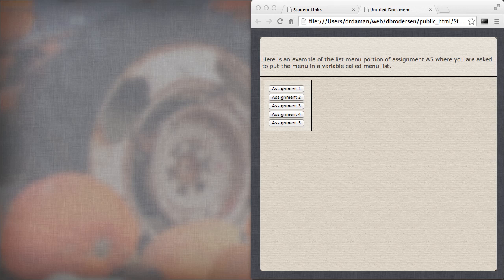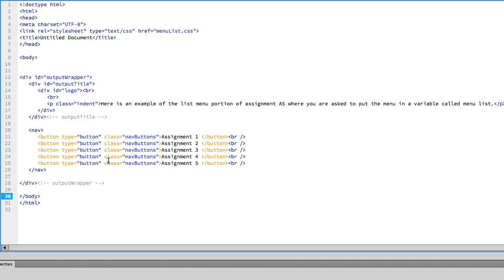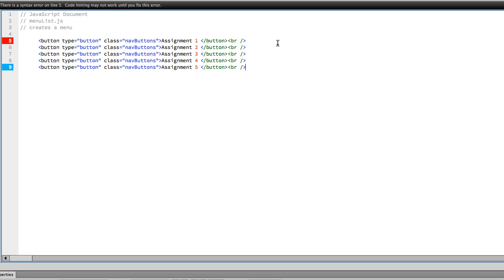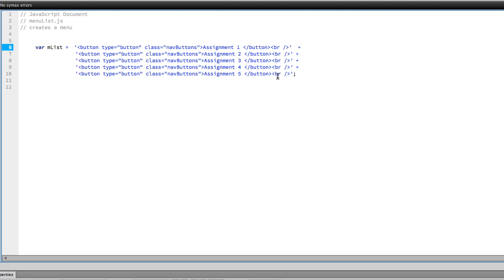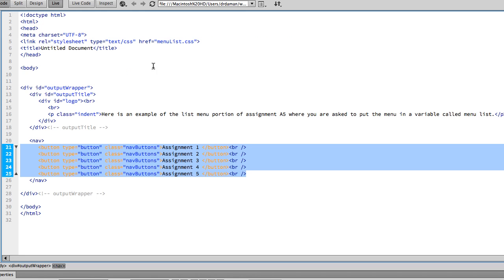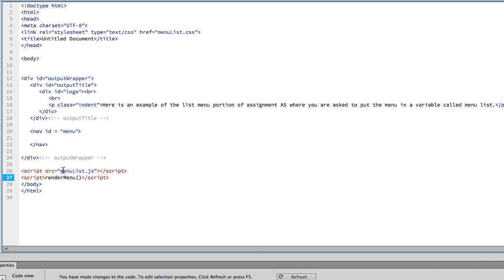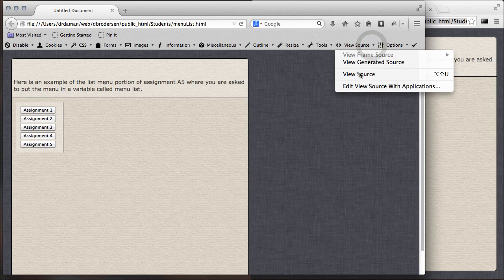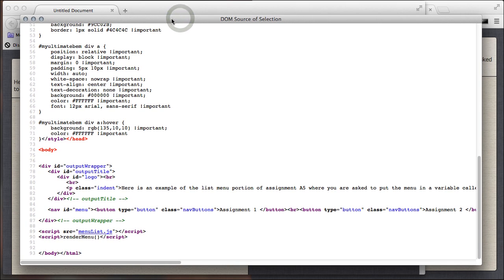CIT152_MenuList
This video is about CIT152_MenuList